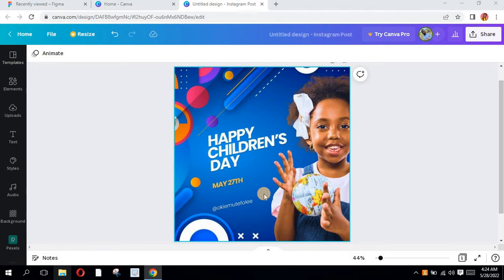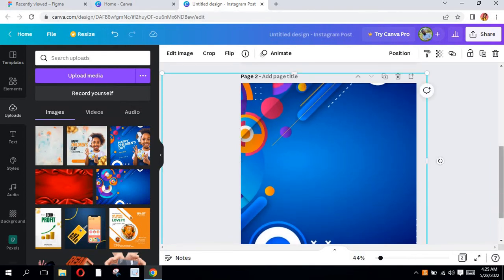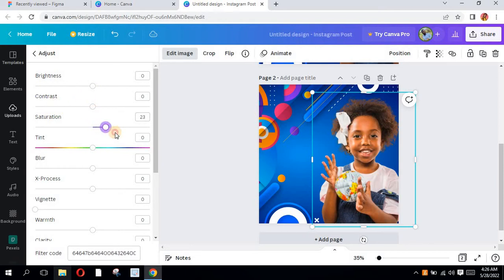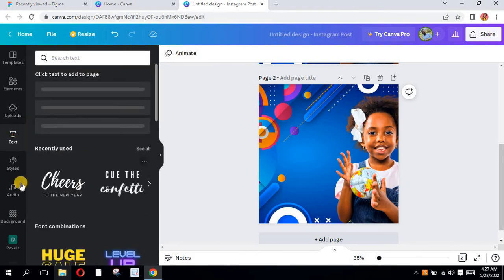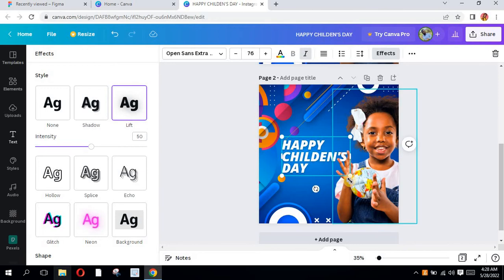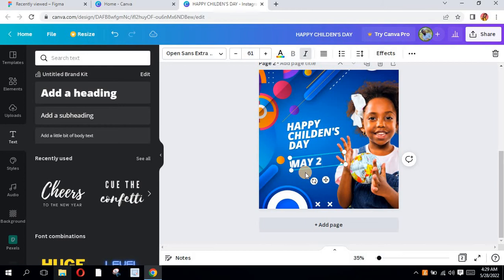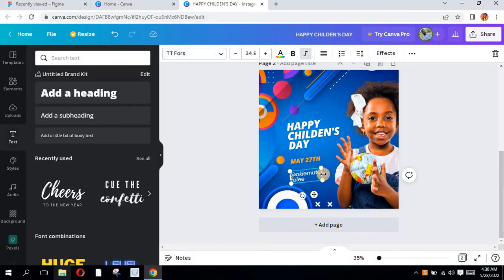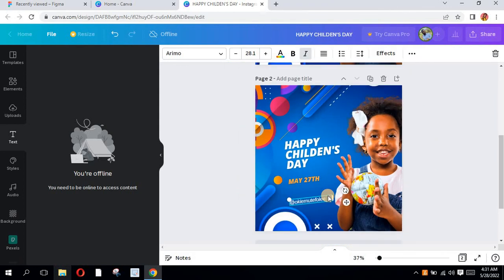How to design children's day e-flyer with canva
Hello Guys, this video will show you how to create a simple children's day eflyer using canva.  If you are new to canva, you should watch this video to the end to see how to got this result with canva.

With canva you can design awesomely. and there are little tricks and tips to learn from on this video .